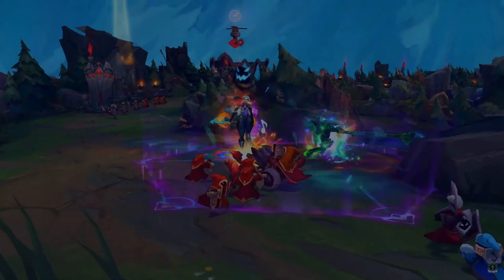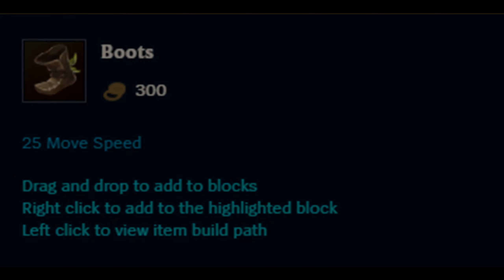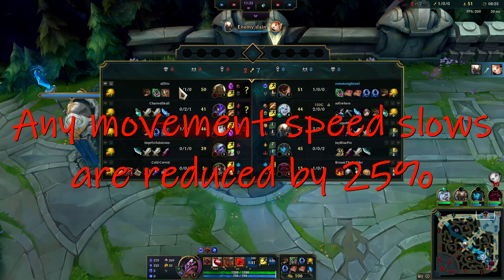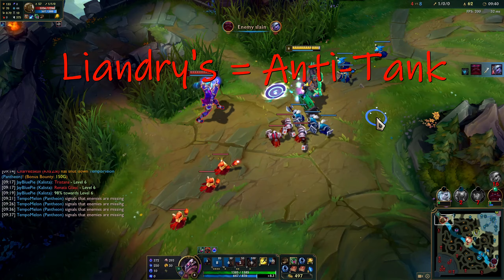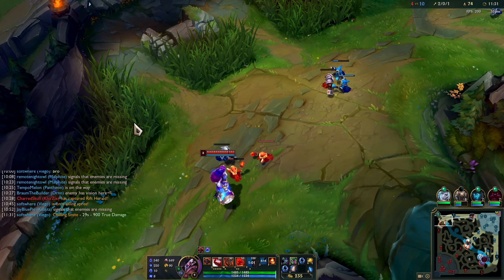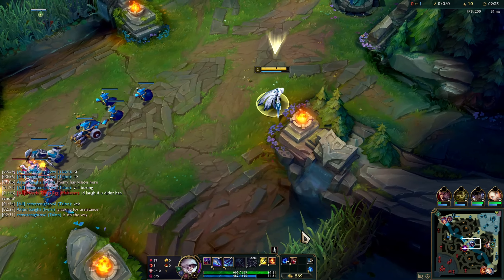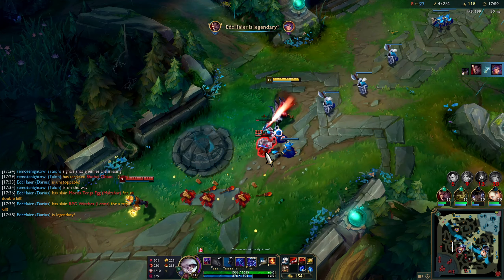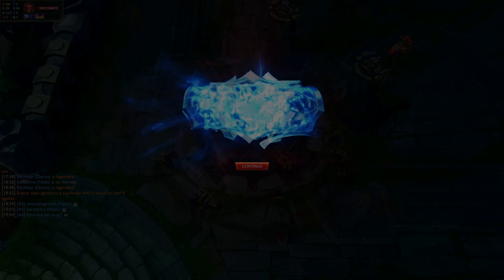Item Breakdowns - Season 12 Boots in League of Legends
Hey guys!  Back with item breakdowns and today I got you covered with every boot in the game.  ENjoy!

- Music